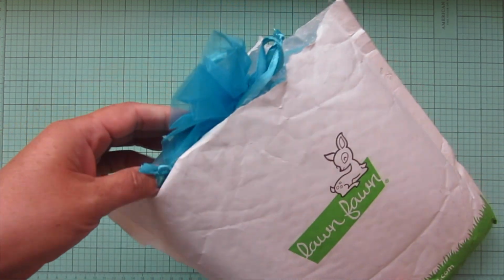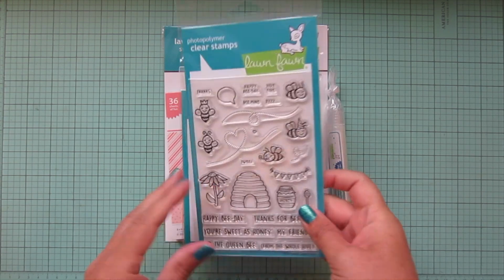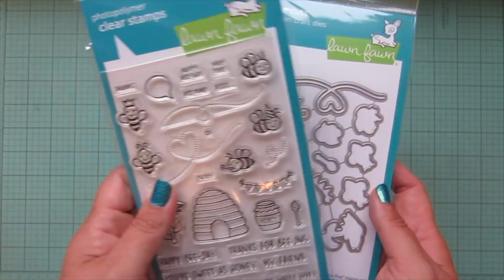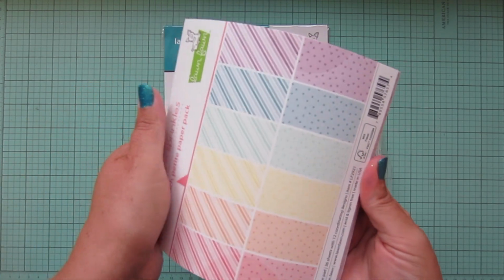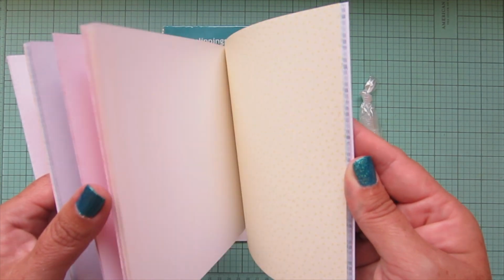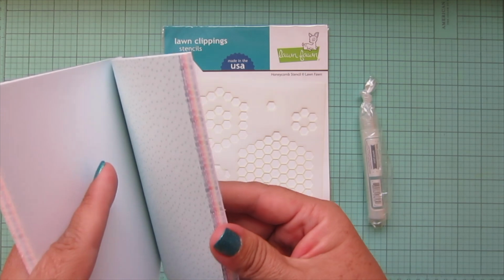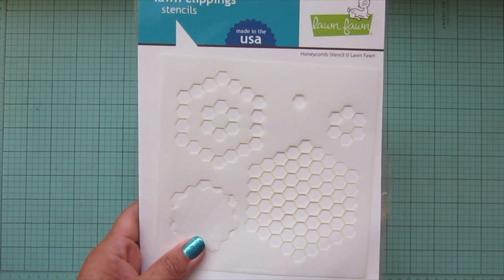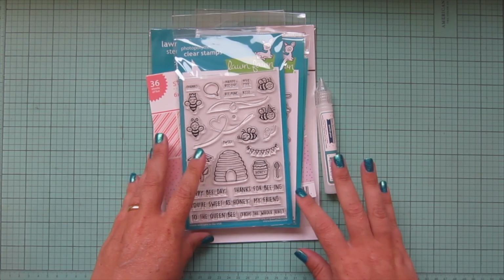Unboxing the NEW Lawn Fawn Hive Five Card Kit | July 2022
Unboxing the new Lawn Fawn Hive Five card making kit!